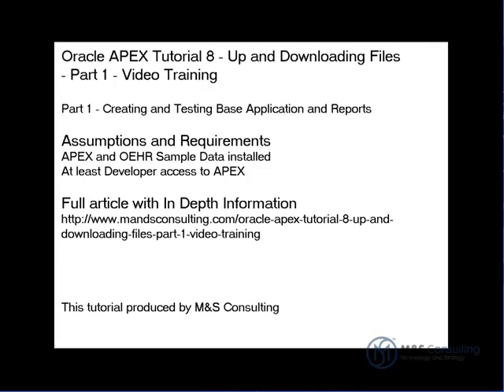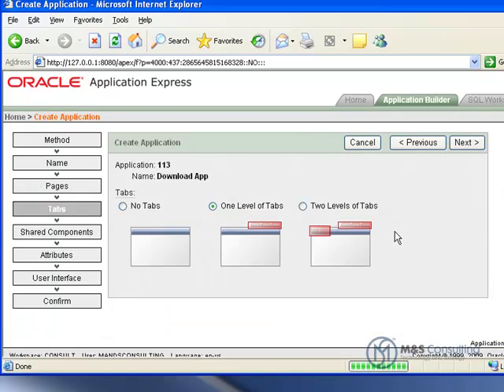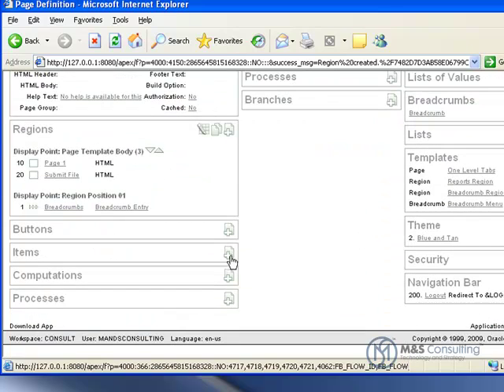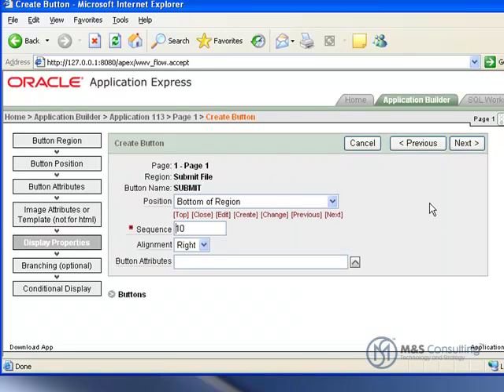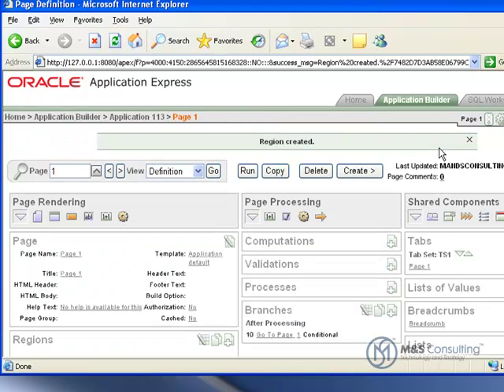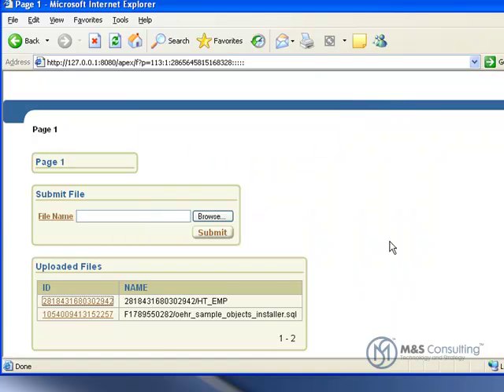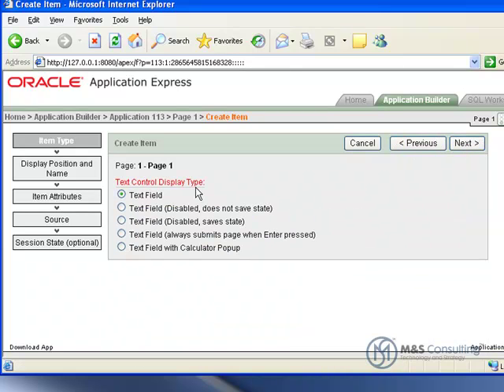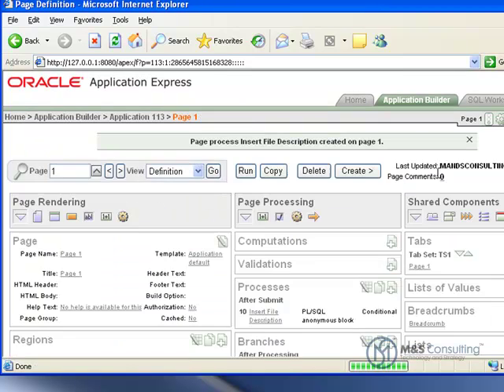Oracle APEX Tutorial 8 - Up and Downloading Files - Part 1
A walkthourgh of the process of adding the ability to up and download files in an APEX application